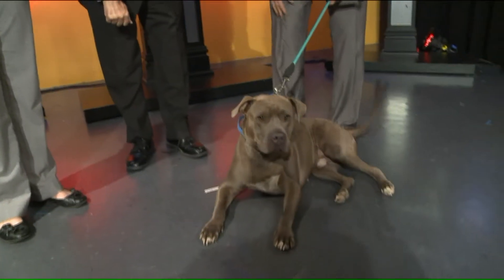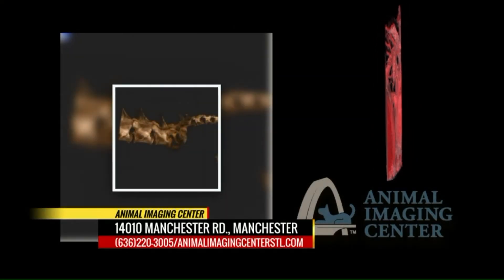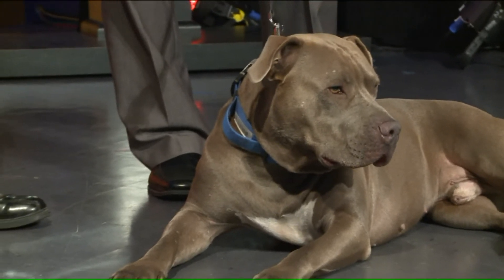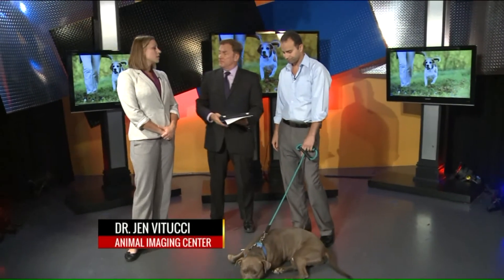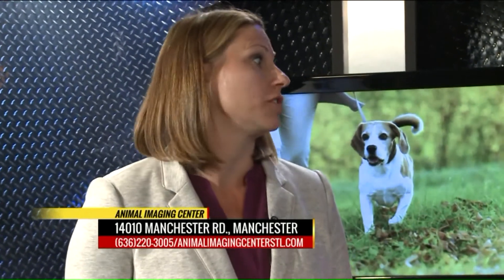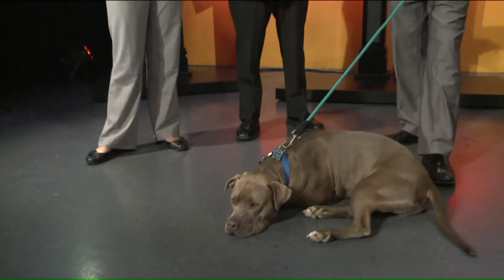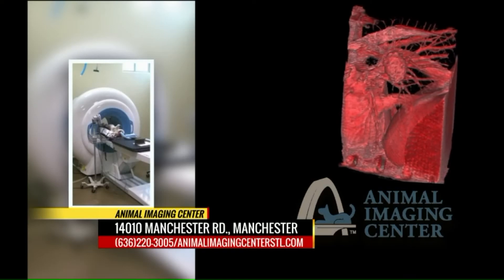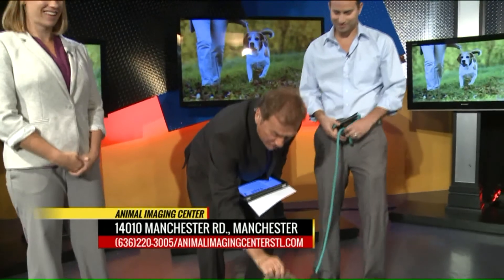Animal Imaging Center 1